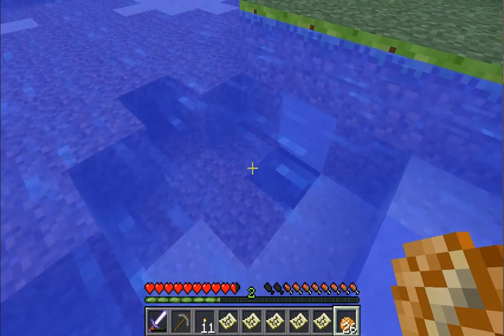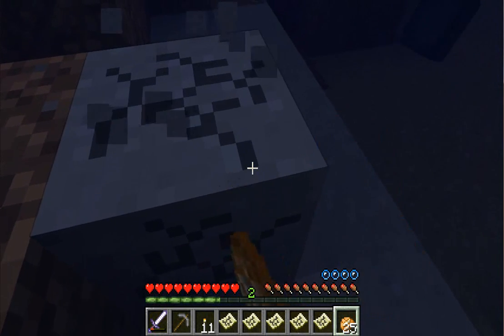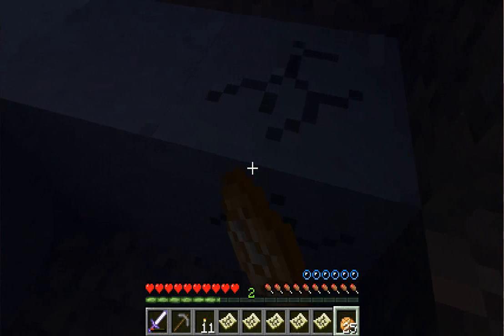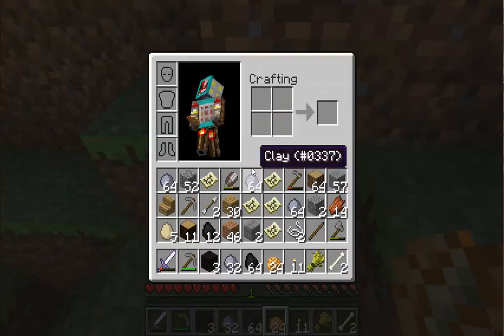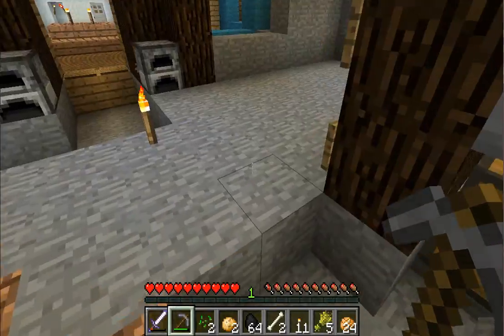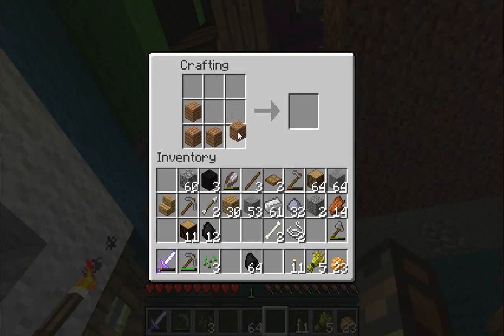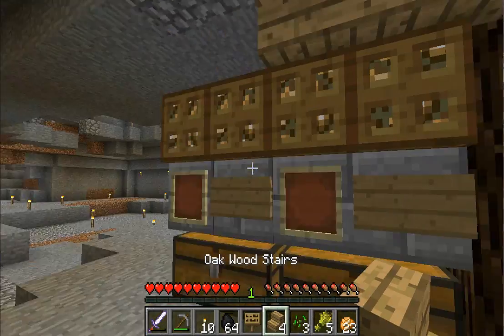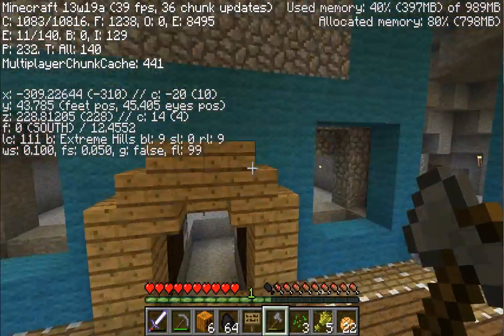Minecraft Let's Play Episode 10: Derpy sugar cane is derpy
This is my single player let's play of Minecraft. In this series, I want to use a lot of redstone automation throughout my base.

Buy at minecraft.net